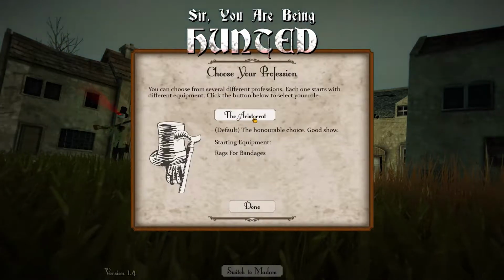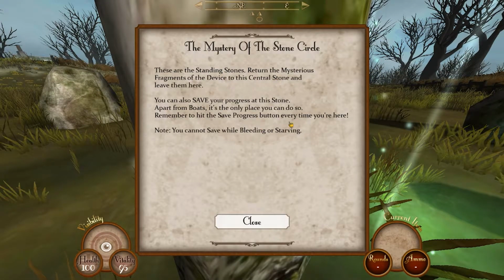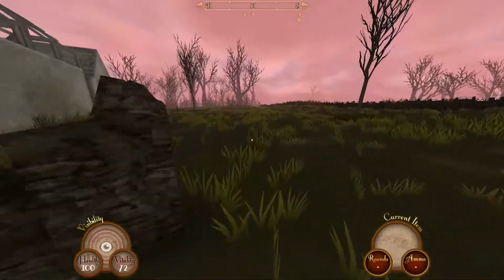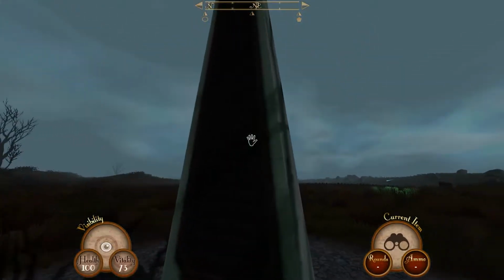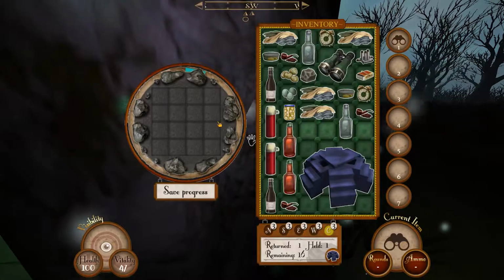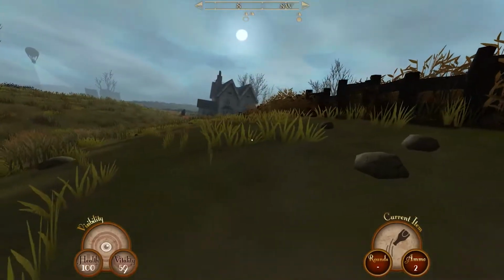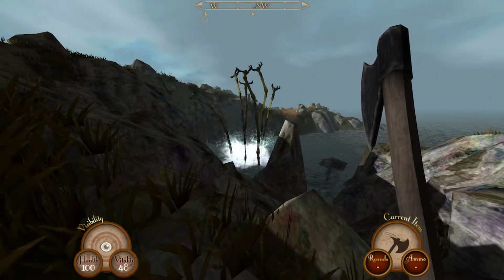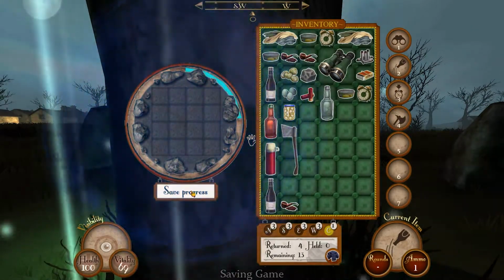Gherkin Plays: Sir, You Are Being Hunted - Episode 1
Sneaking, Shooting and Tweeding fun in Sir You Are Being Hunted.